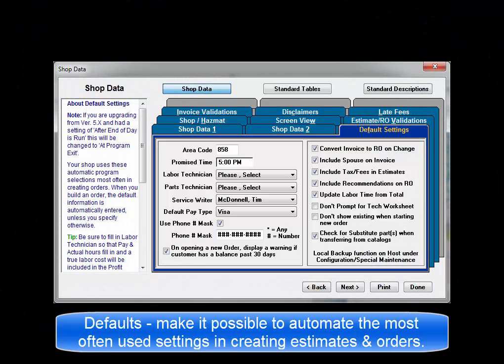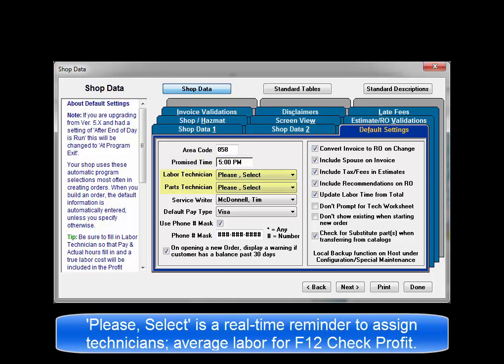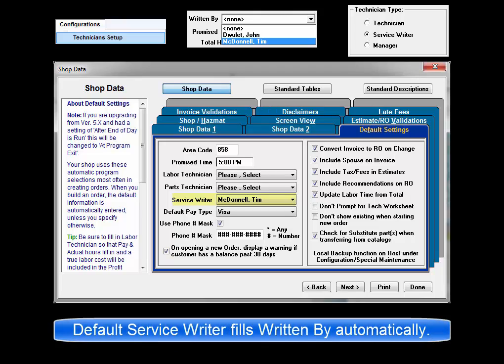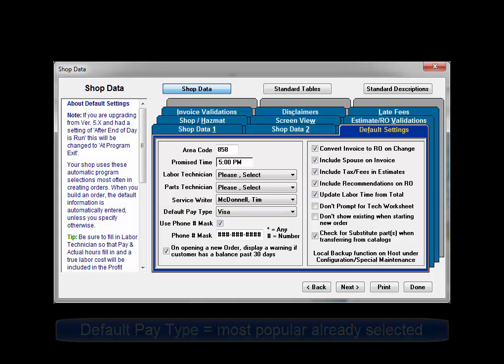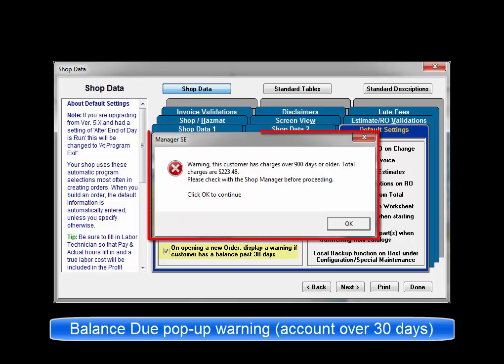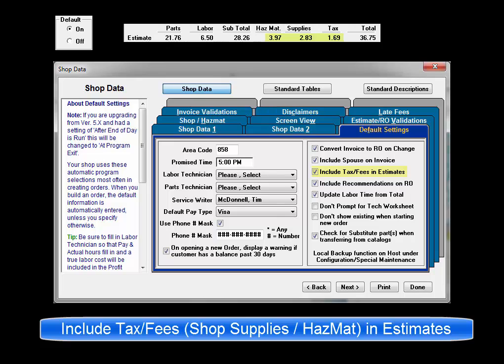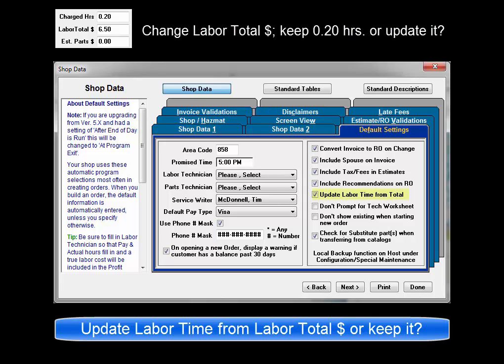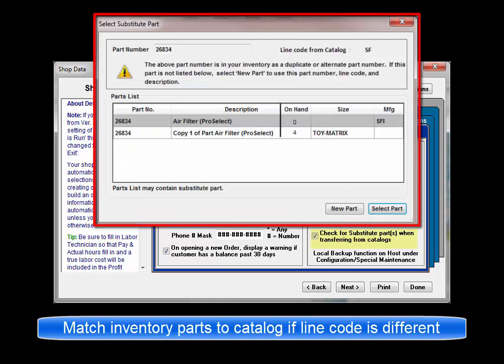ShopKey Mgmt SE - Setup: Default Settings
Default settings tab includes popular daily used options that can be automatically filled in to save time.